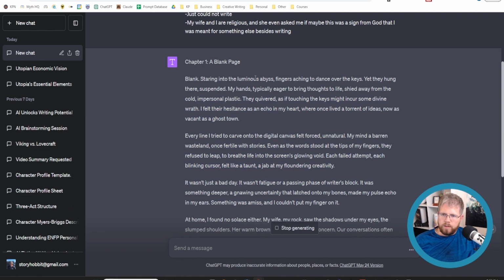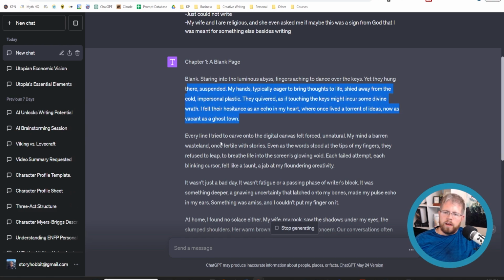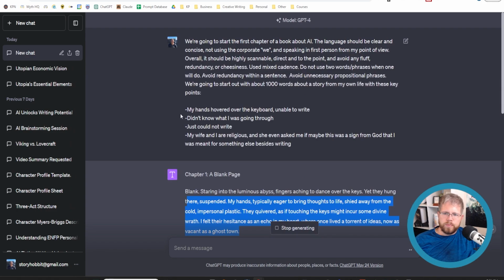How to Create New, Original Content in ChatGPT Without Third-party Plugins